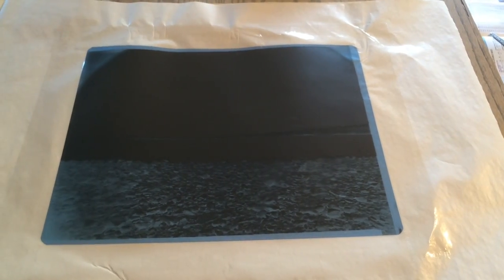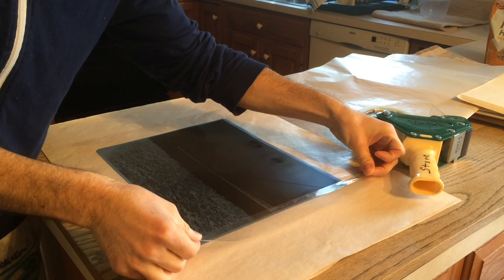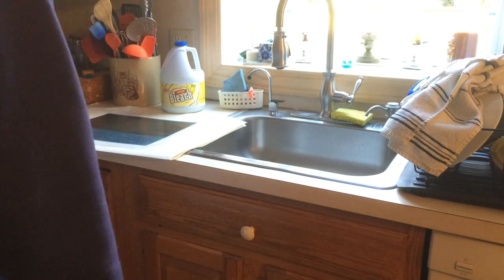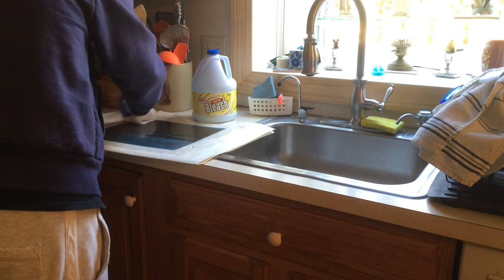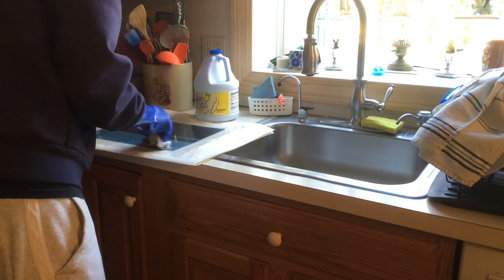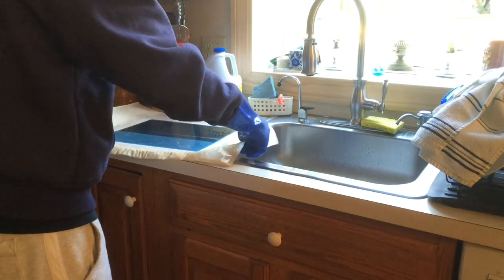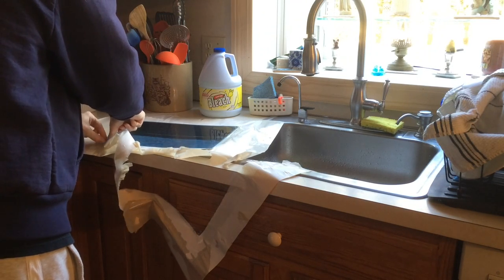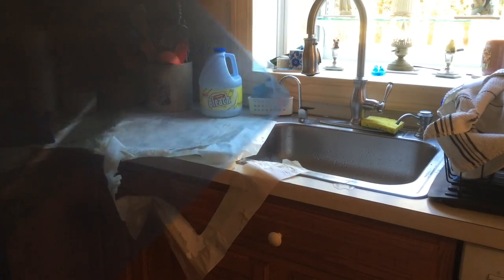How to Remove the Film Emulsion Layer from one side of a Sheet of X-Ray Film with Bleach Tutorial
This is a tutorial on how to remove the emulsion from one side of a sheet of 11 x 14 x-ray film. This is often useful when developing your x-ray film and scratches appear, you can remove one side to get rid of the scratches, this also allows you to control the density and uneven development of one side when using a rotary processor.